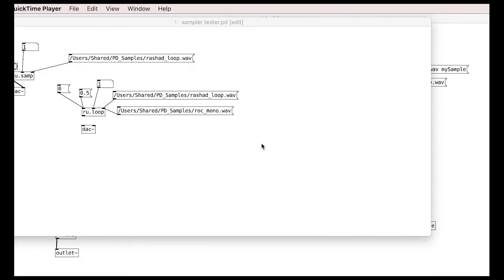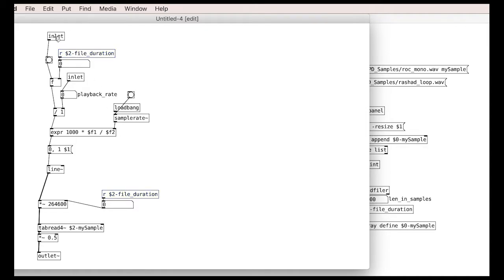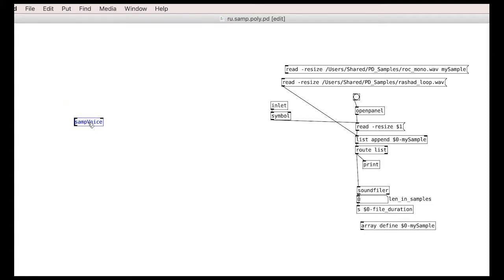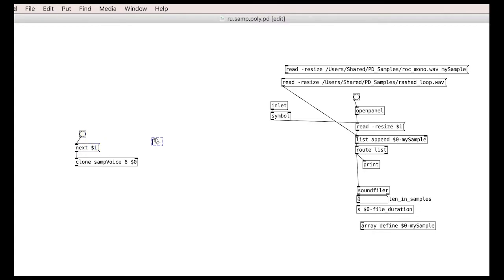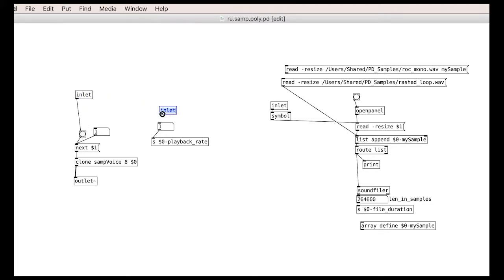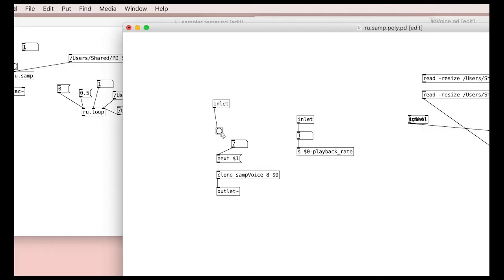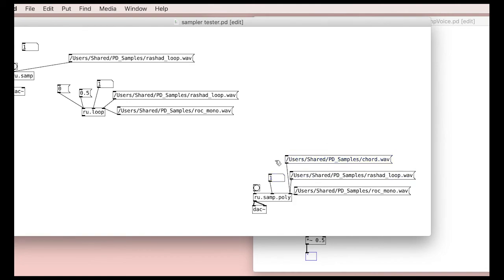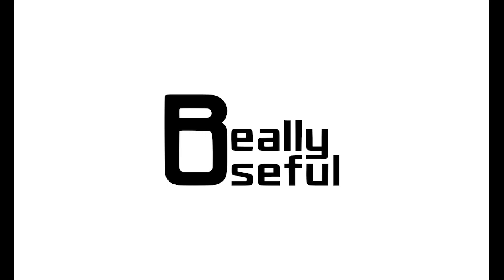PureData tutorials - rich synthesis (29) - Simple Sampling 4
This tutorial series looks at going beyond the basics in Pure Data to create richer sounds.

This is a simple tutorial series that looks at audio file playback in more detail. The aim is to make this as simple as possible in our patches, so that we do the hard work once, but can then easily create samplers forever more. This final tutorial in the mini-series looks at polyphony for the sampler.